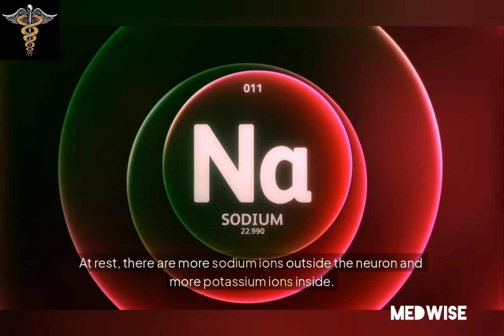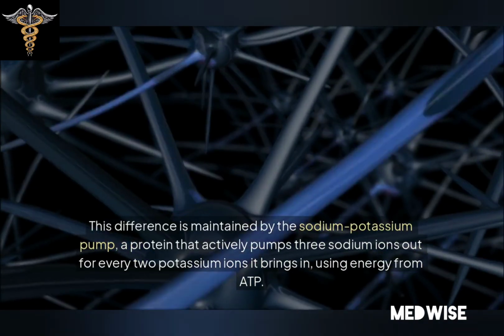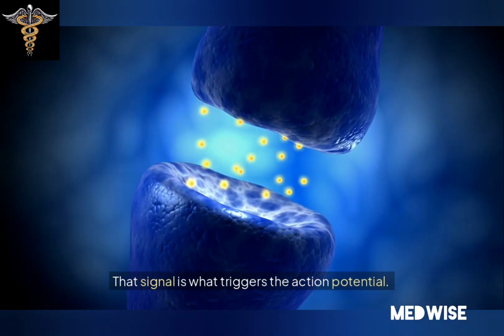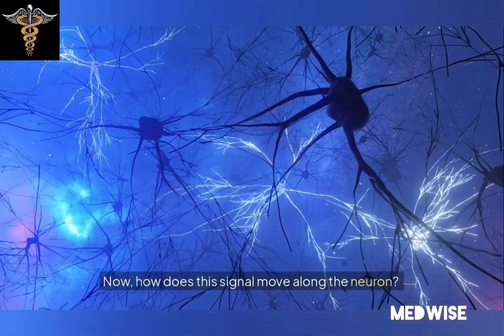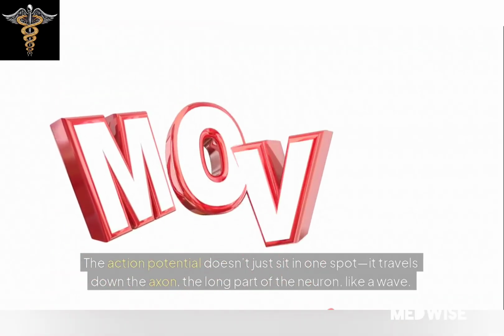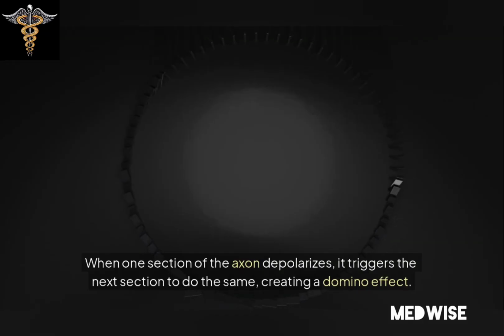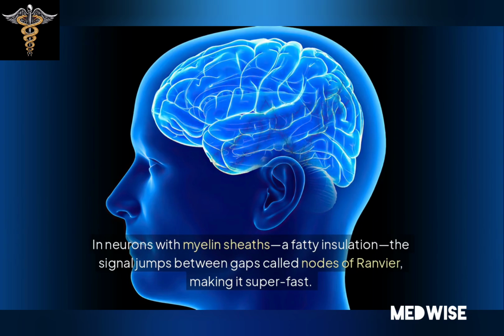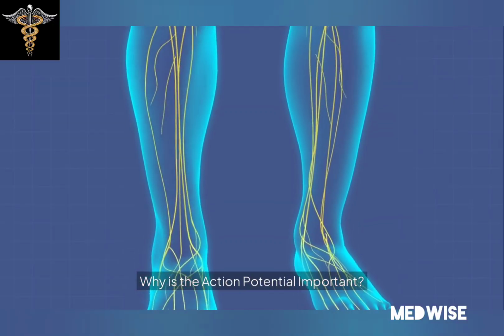Action potential in the neuron electrophysiology of nerve conduction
"Welcome to another insightful episode with Dr. Naeem! 🚀 In this 7-8 minute video, we dive deep into the electrifying world of neuroscience to uncover the secrets of the action potential in a neuron! 🧠⚡️ Learn how this rapid electrical signal powers your brain, muscles, and every thought, movement, and feeling. From the resting membrane potential to depolarization, repolarization, and saltatory conduction, we break down this complex process into simple, engaging steps. Perfect for students, science enthusiasts, or anyone curious about how the nervous system works! 💡 Don’t miss this fascinating journey into the language of your neurons. 🩺 Drop your questions in the comments, and let’s keep the learning going! StayCurious"